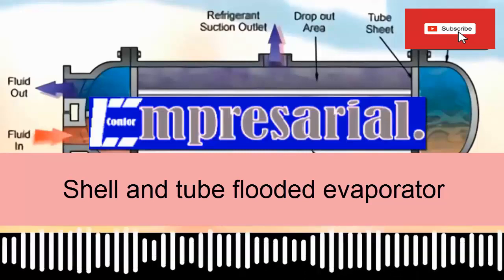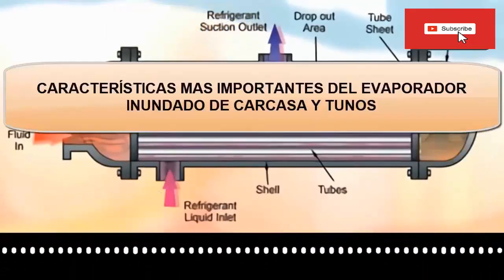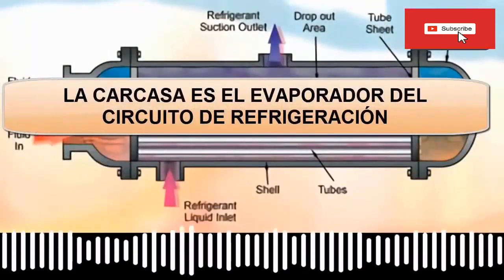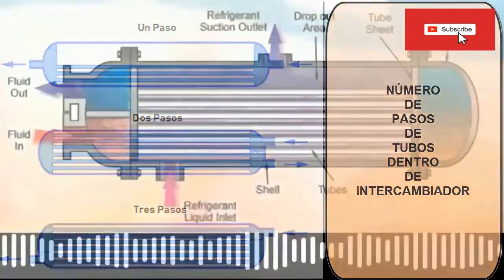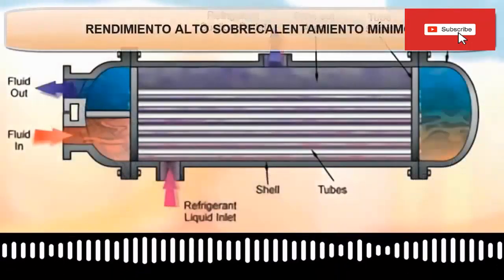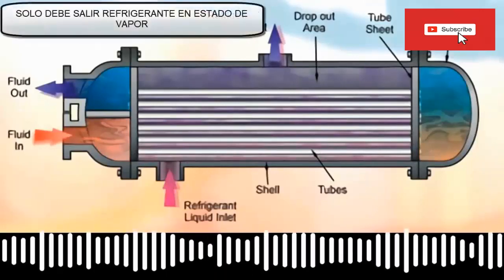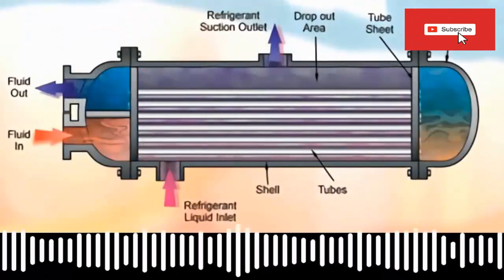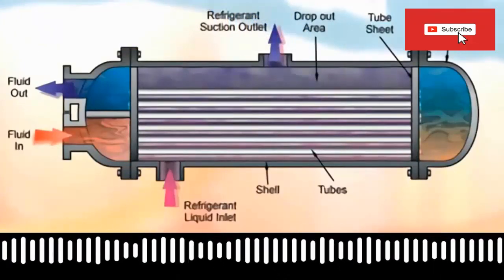Shell and Tube Evaporators Decoded: Demystifying their Role in HVAC and Industrial Refrigeration